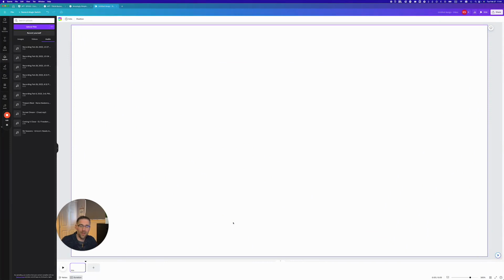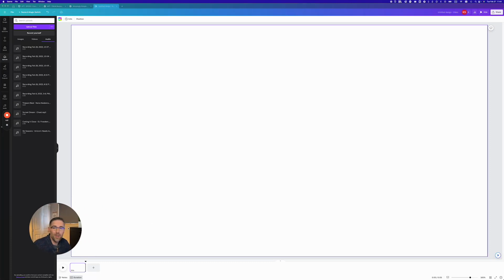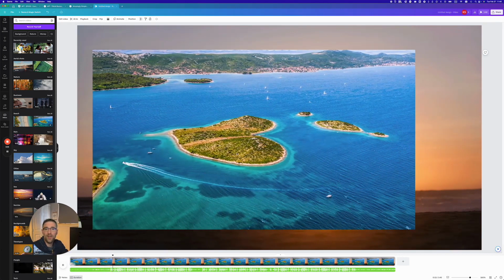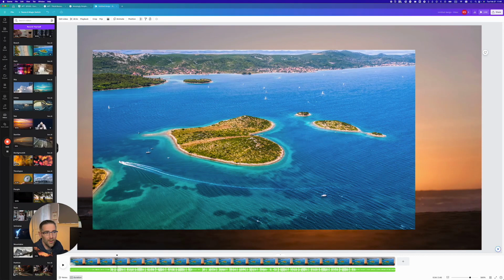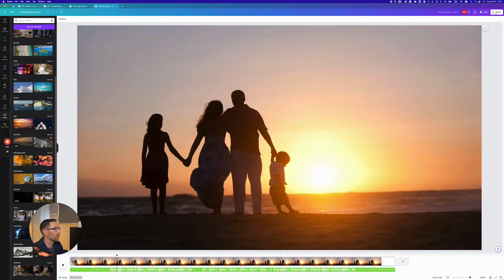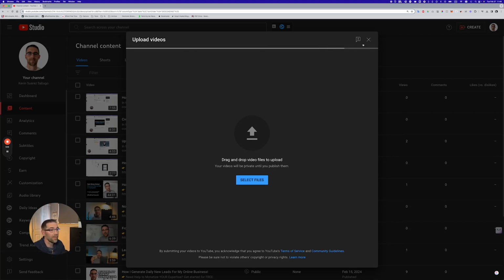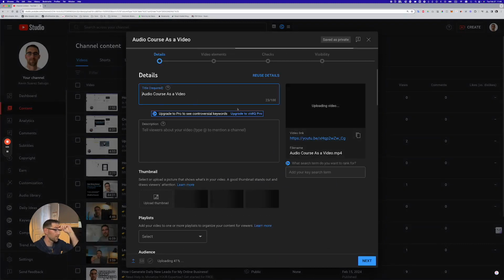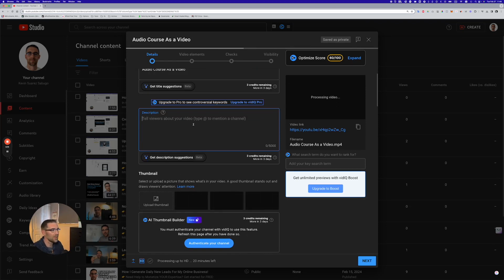How to Turn an Audio Course into a Video Course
In this video, I show you how to turn an audio course into a video course using Canva and YouTube. Right now SKOOL only supports video courses but here is a step-by-step process to convert your audio course into a video in less than 2 minutes and get around that limitation.

👉 Join the FREE community where we help each other out work on our own schedule from anywhere in the world by helping others.

00:00 Introduction
03:12 Adding Images and Background to the Video
05:20 Uploading the Video to YouTube